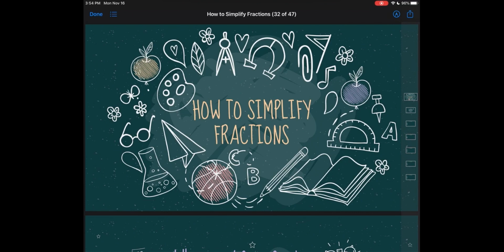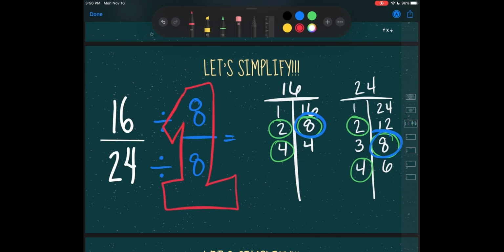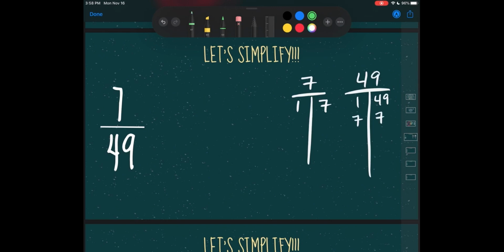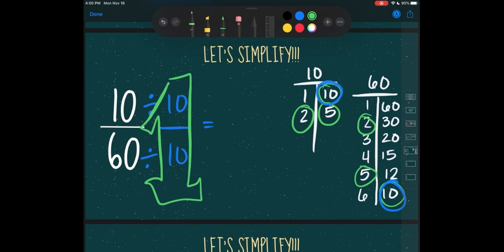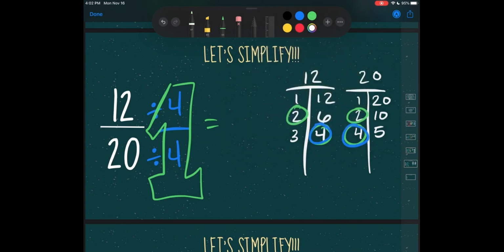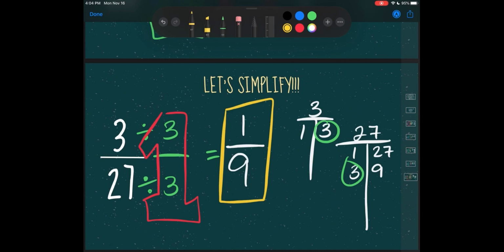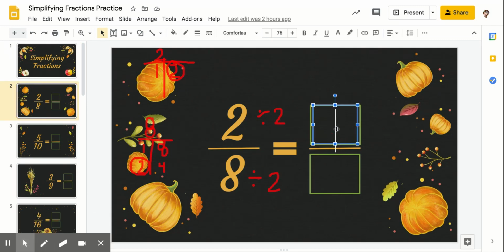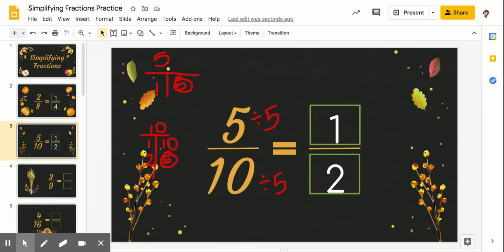How to Simplify Fractions